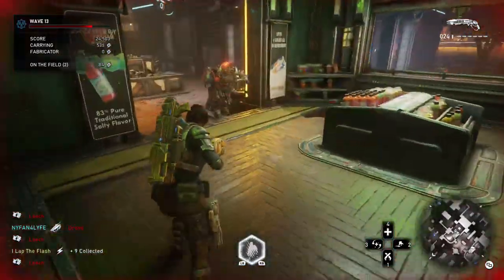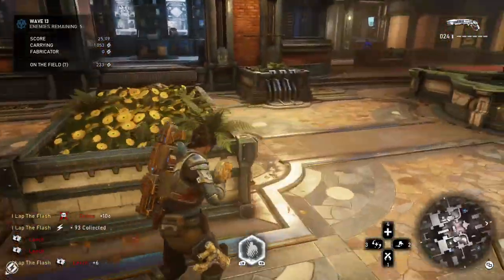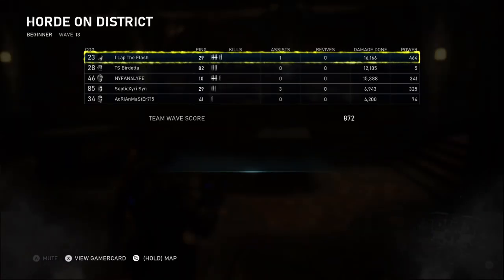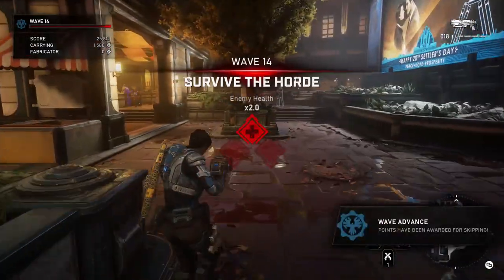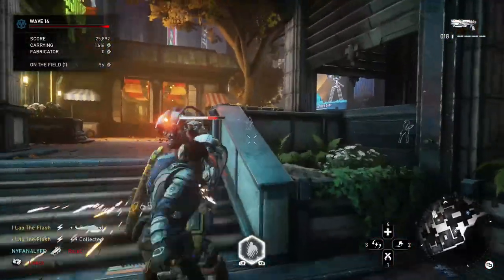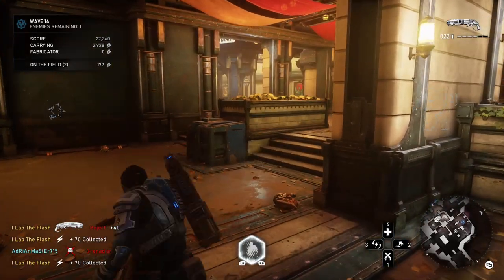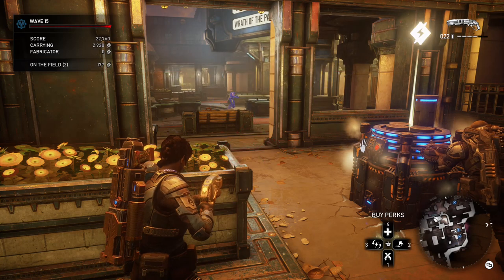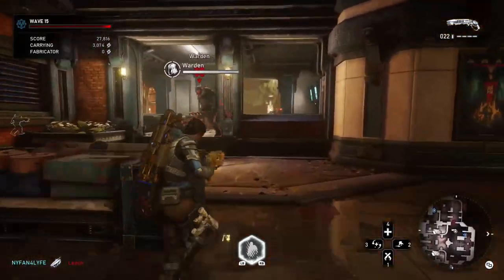Gears 5 - How to use Triple Melee - Best Move for Escape & Horde that Gears Never Teaches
My Next Games: Terminator Resistance, Doom Eternal, Cyberpunk 2077, The Last of Us 2, & Outsiders.  More will be added for 2020.

This move is incredible useful in high difficulties of Escape where ammo is limited and you need to kill a target in close quarters.  I've seen more kills with this more than gun kills in insane or inconceivable escape; only done master a couple of times and just missed winning but yeah we all used this move whenever we could.

Have a suggestion for what you'd like to see included in a walkthrough for any current or up gaming game listed on my Twitch channel  Send your msg on Twitch or Youtube and if I think it has potential to get a decent amount of views, I'll try to get it uploaded.

I only use Twitch to upload to Youtube and because they allow me to create a channel page and easy access in case somebody wants to reach me.  All viewers are welcome provided they follow the chat rules.